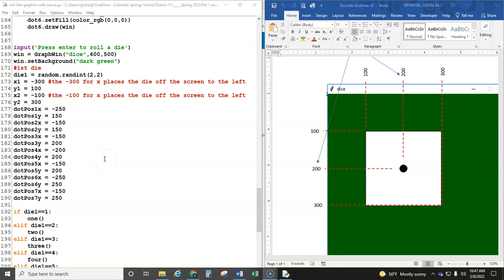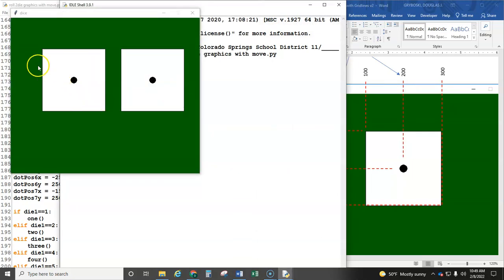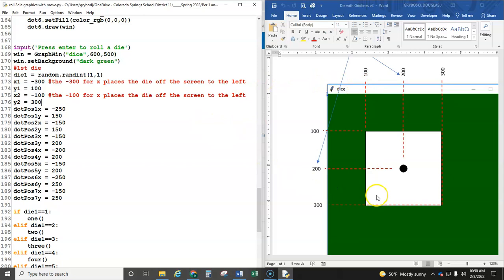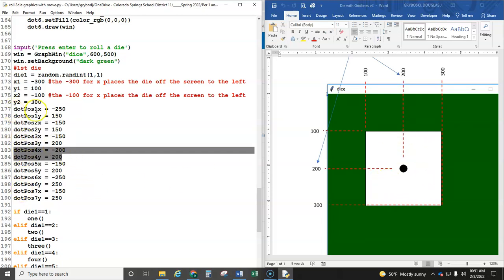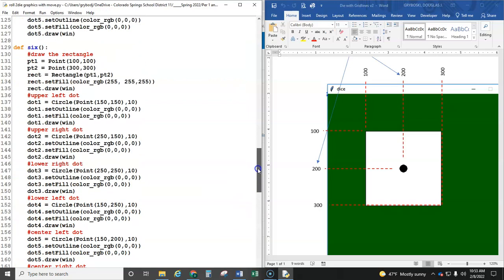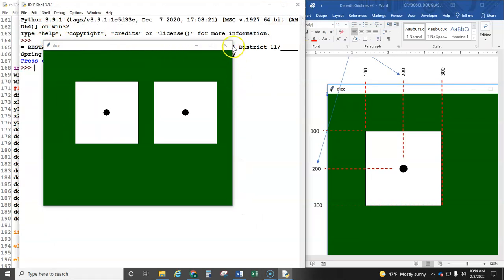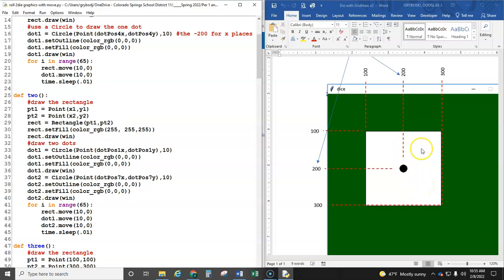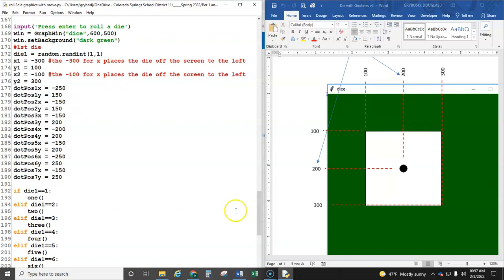Roll 2 Die Graphics Moving With Python